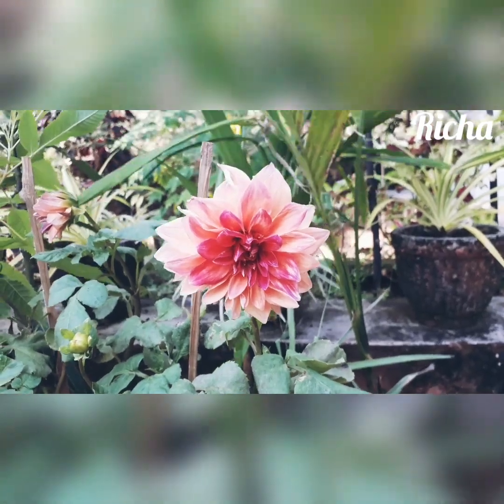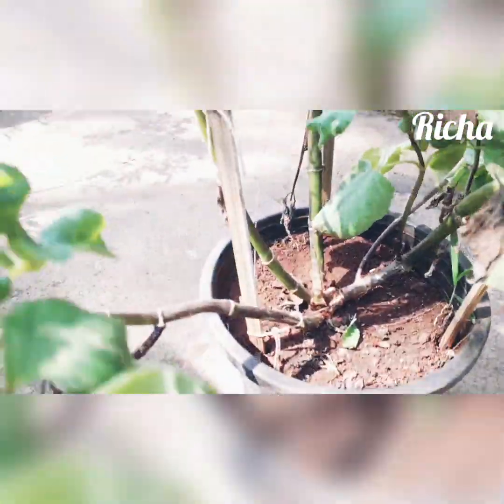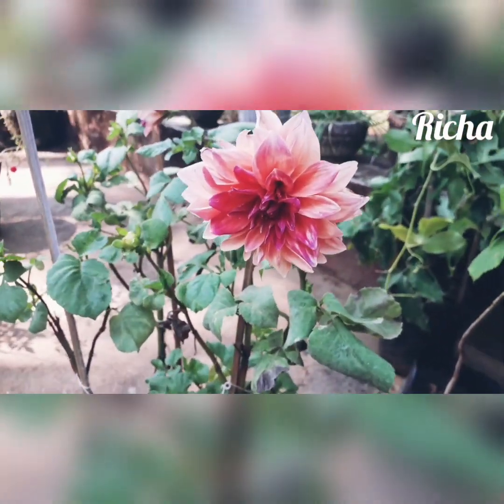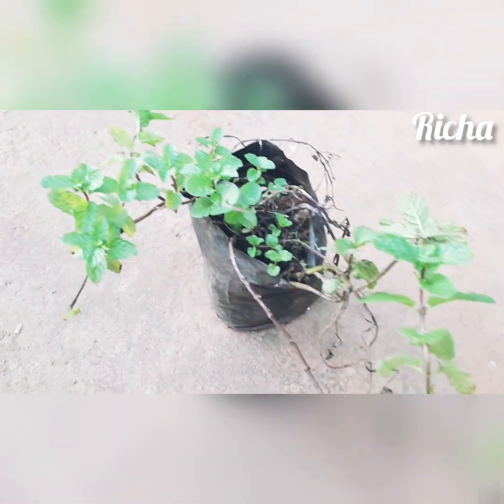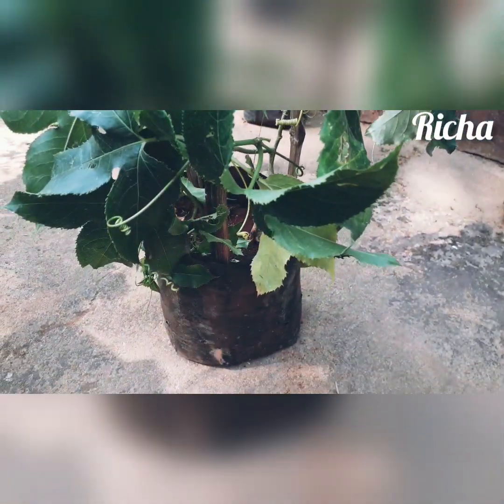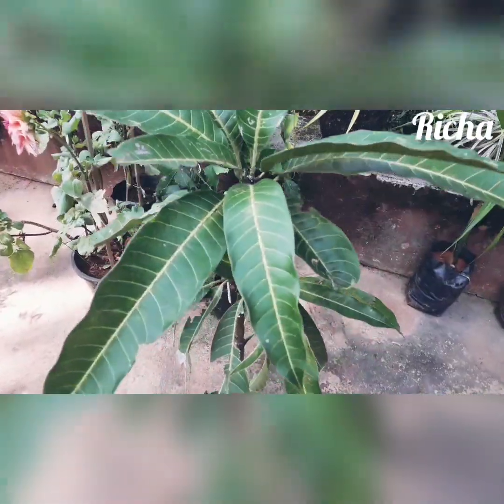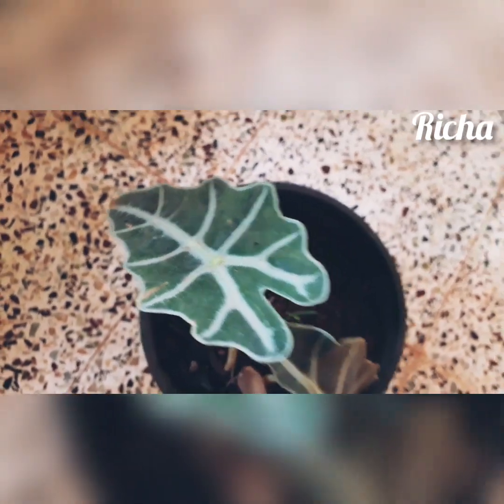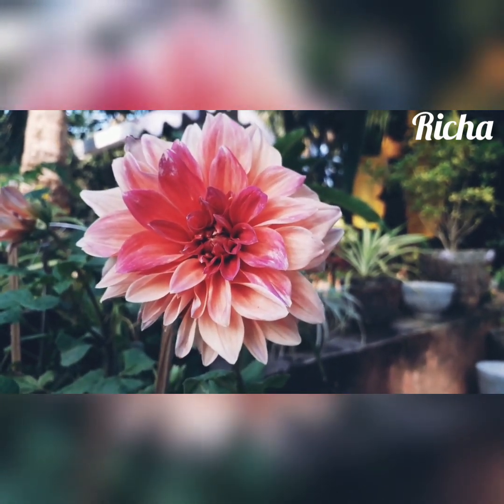Feb 2022 first plants shopping from nursery || Indoor/Outdoor || Plants name with price || Richa